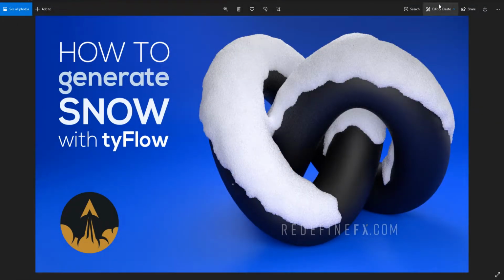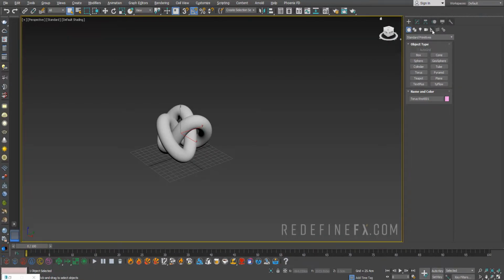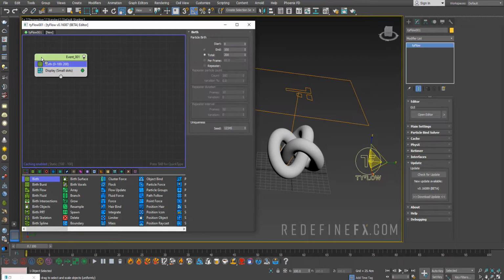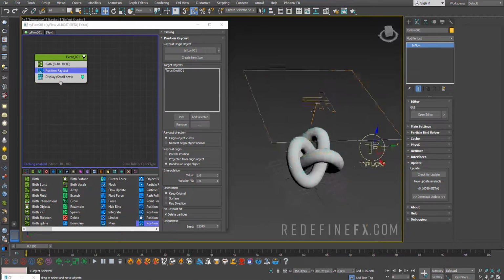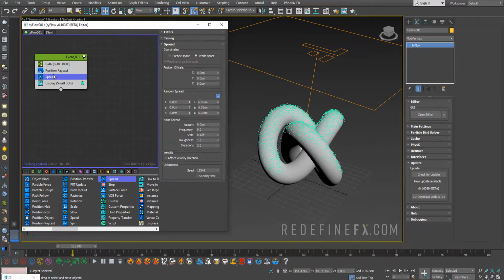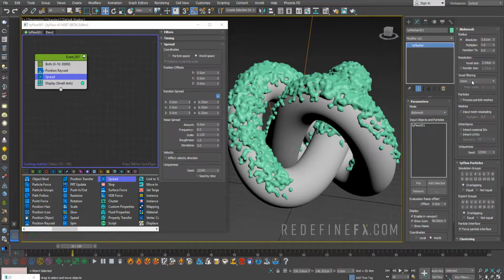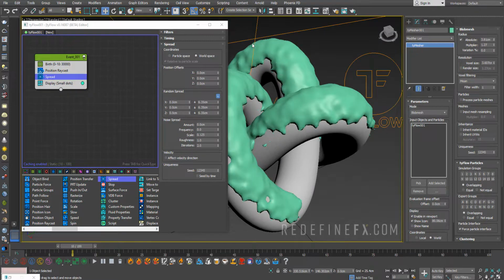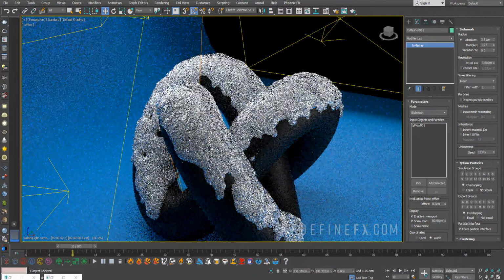tyFlow Snow Tutorial with tyMesher in 3Ds Max by RedefineFX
In this tyflow tutorial I'll show you how to generate simple snow using the position raycast operator and tyMesher.

Take your 3D skills further with 60+ free tutorials & premium courses by RedefineFX